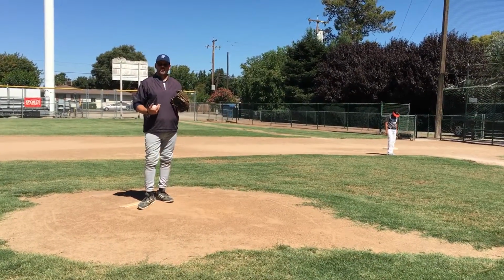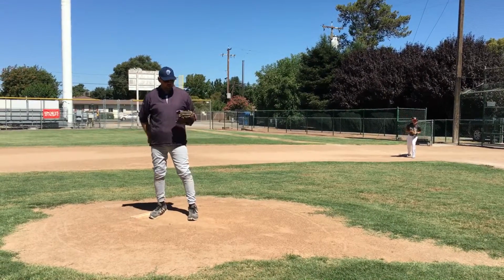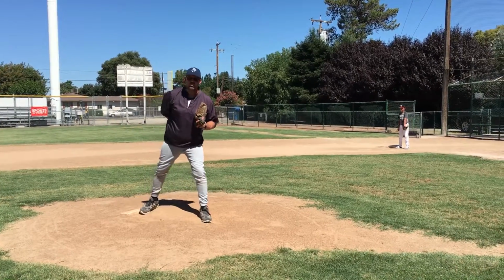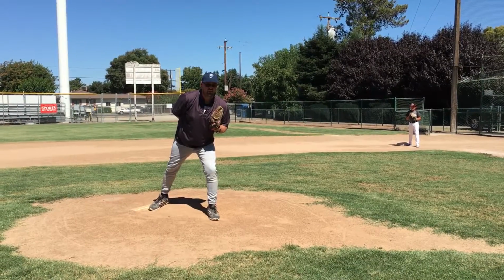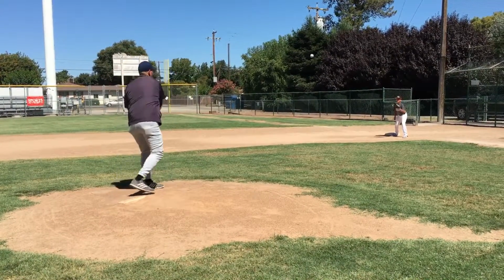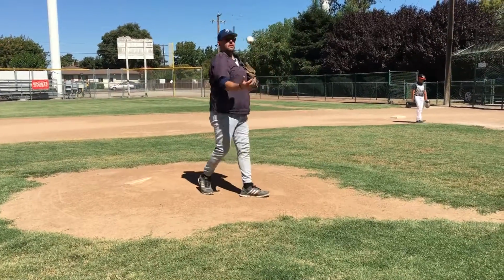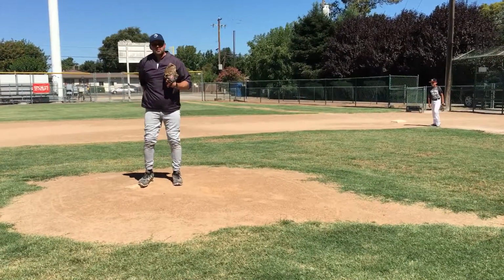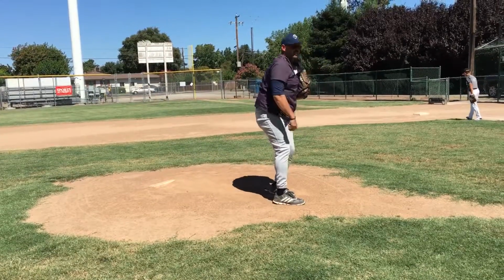Warriors Baseball-Pitchers cadence (verbal signs)